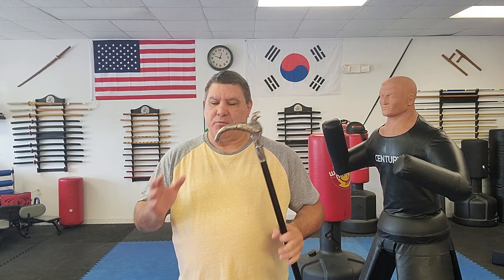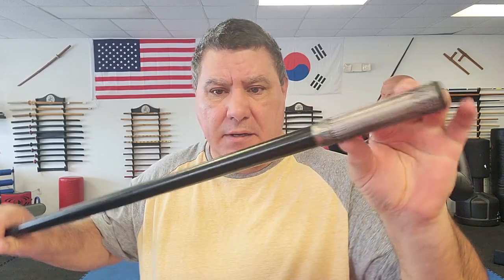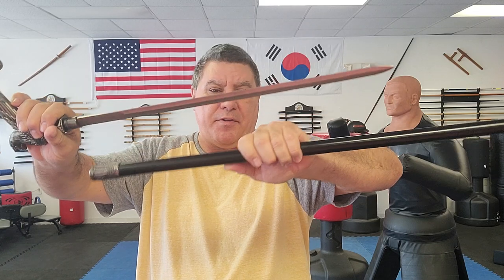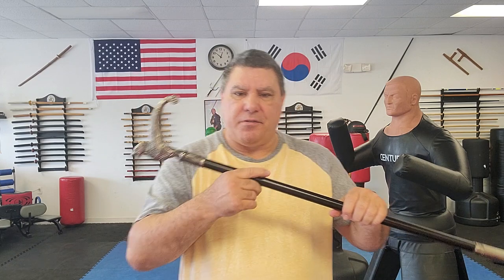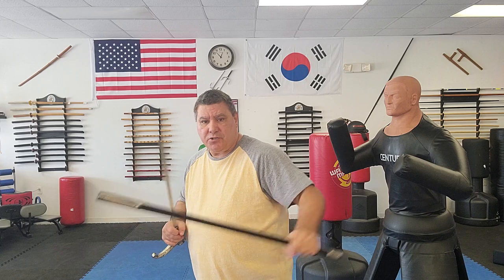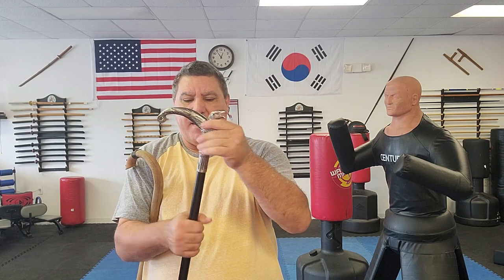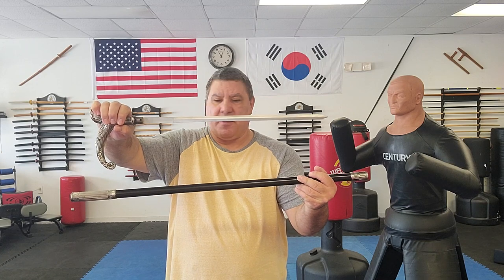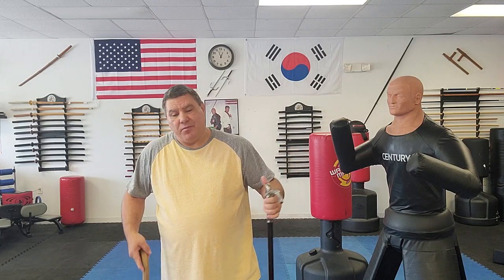Cane Self Defense with my opinions on the Sword Cane for self-defense. Remember it's just my opinion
Master Gary Hernandez on Cane Self Defense with my opinions on the Sword Cane for self-defense. Remember it's just my opinion.